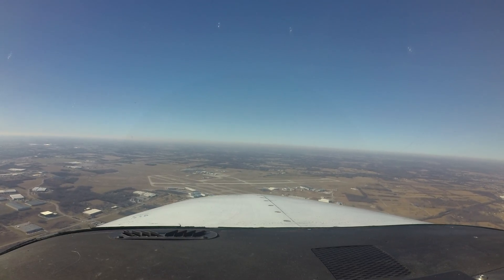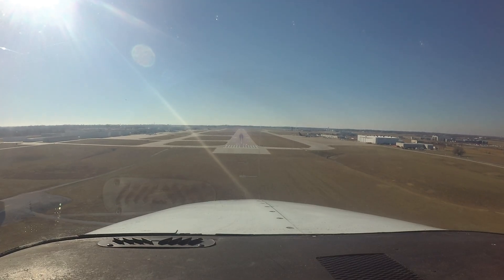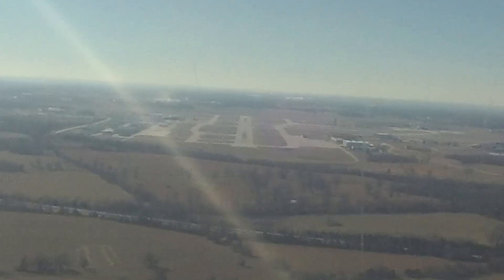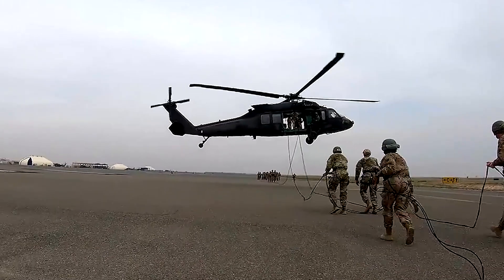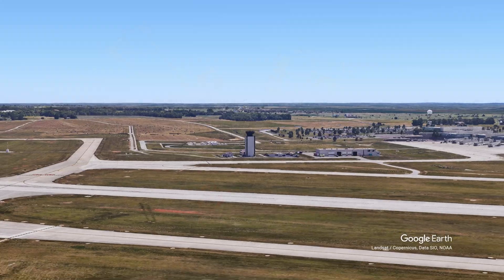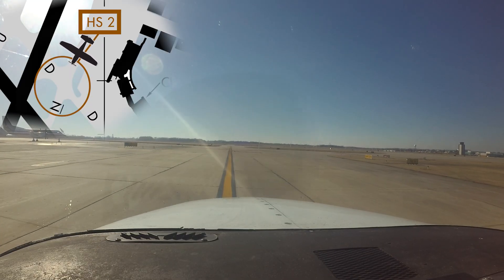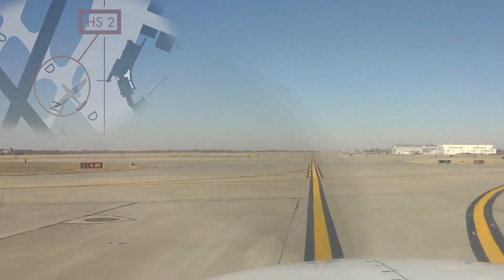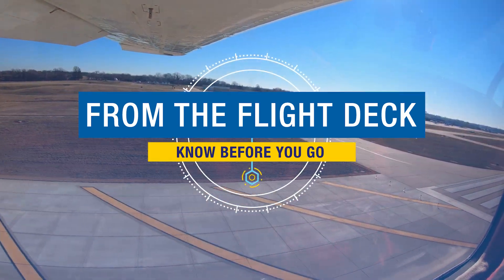From the Flight Deck – Springfield-Branson National Airport (SGF)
Springfield-Branson National Airport (SGF) is a medium-sized, multi-use airport located just northwest of Springfield, Missouri. It has its own Class Charlie airspace and pilots inbound to the airport need to ensure a complete and thorough understanding of the rules and requirements for operating in this airspace. The traffic mix is diverse and includes primary trainers up through air carriers and military aircraft. This assortment of pilot experience and aircraft capability makes Springfield-Branson National an interesting place to fly.

0:58 - The configuration consists of two intersecting runways labeled 2-20 and 14-32. There are full-length parallel taxiways on both sides of both runways and as a result, there is a risk of wrong surface landing.

2:03 - Hot spot #1 is located on taxiway Uniform near the approach end of Runway 20. It is unique in the fact that it is transitory. When large cargo aircraft are parked on the cargo ramp adjacent to taxiway Uniform, their tail structures can block the tower's view of that area of the airport.

2:58 - Hot spot #2 is at the intersection of taxiways November and Delta, very close to both runways. Aircraft taxiing from the northeast ramp areas and cleared “Runway 32, taxi via November, Delta…” have missed the turn onto Delta and found themselves on Runway 14-32 sooner than expected. The same situation also occurs in reverse.